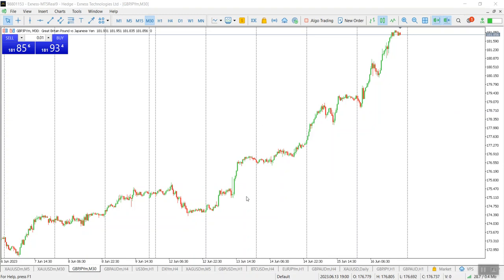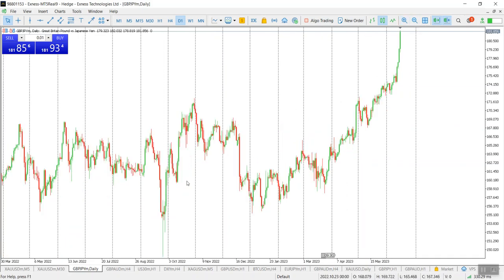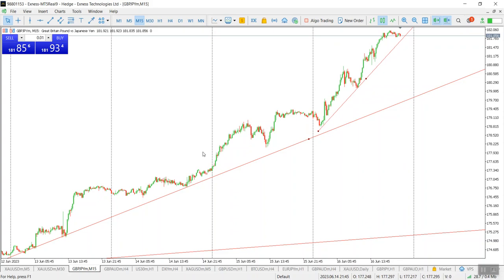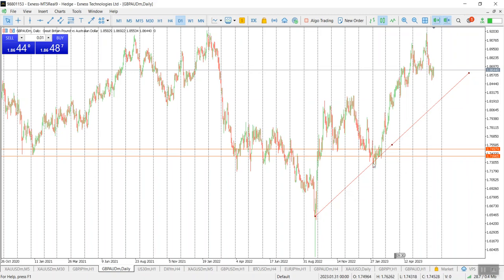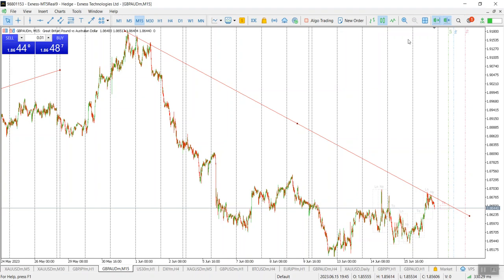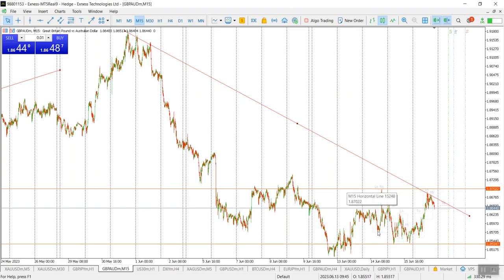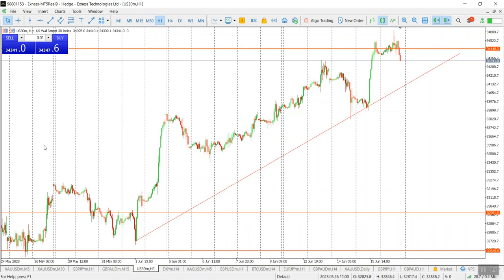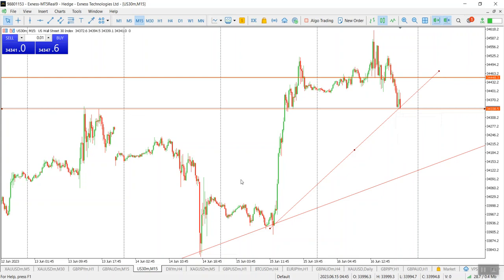How To Determine Forex Market Direction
How To Determine Forex Market Direction Or Sentiment

Understanding the forex market's direction and sentiment is crucial for making informed trading decisions. Whether you are a beginner or an experienced trader, this video is designed to provide you with valuable insights to enhance your trading skills.

It is only when you properly understand the market sentiment that you will know whether to take a buy or sell trade at every particular instance.